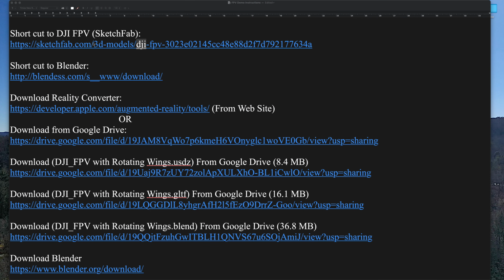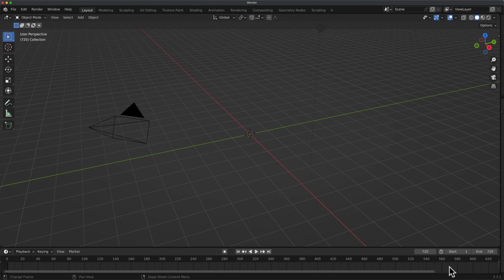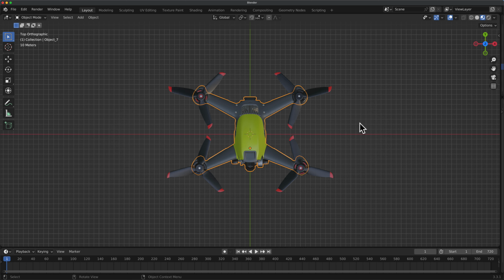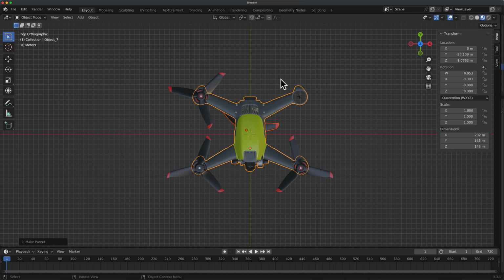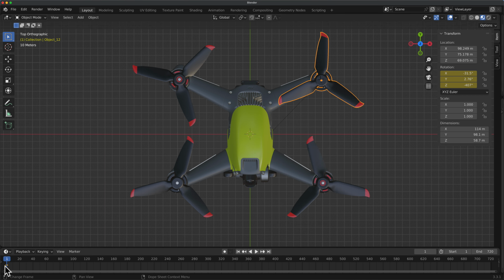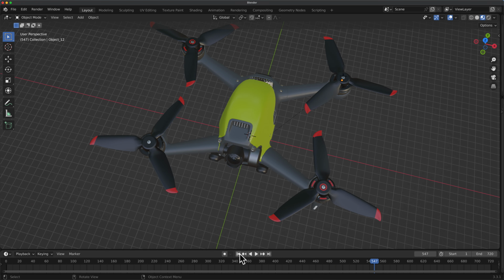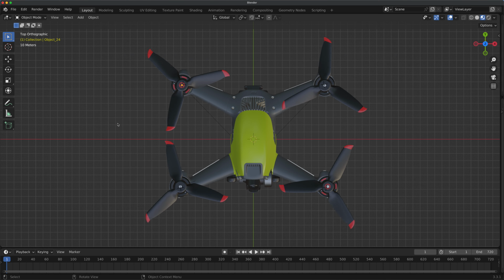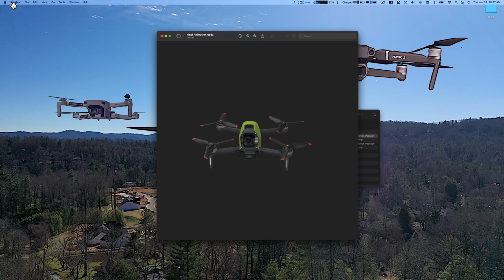Animated DJI FPV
Animate Propeller in Blender

In this video I will demonstrate how to download a .glb file from SketchFab (DJI FPV Drone).  Once in Blender I will demonstrate how to rotate all propellers and save as a .gltf file to be used in Reality Converter.  Reality Converter is needed to convert the .gltf file to a .usdz file that can be used in various programs for 3D animation.  This video is a 4K video at 60 fps.

0:00 - Intro
0:30 - Download DJI FPV From Sketchfab
01:13 - Download Reality Converter
01:50 - Edit in Blender
10:56 - Export gltf File